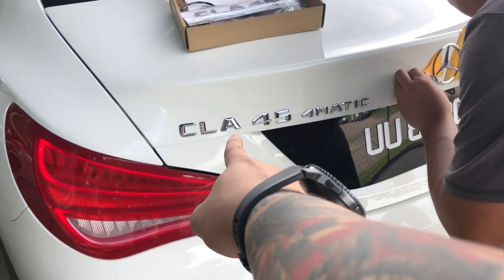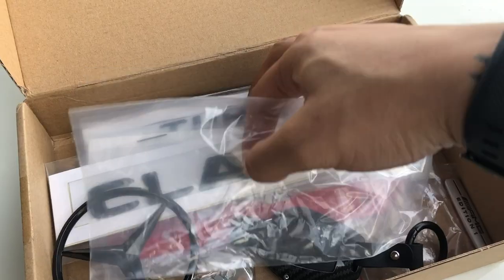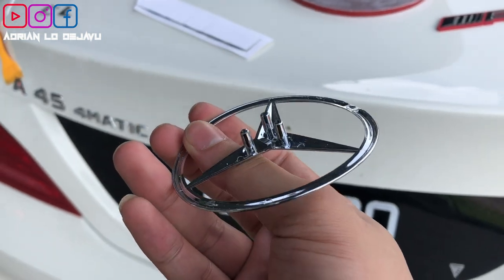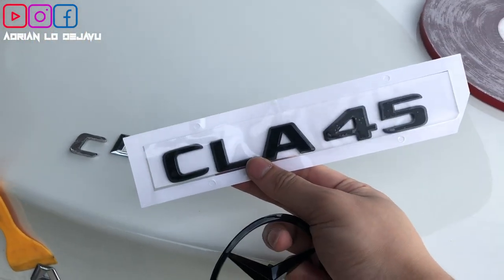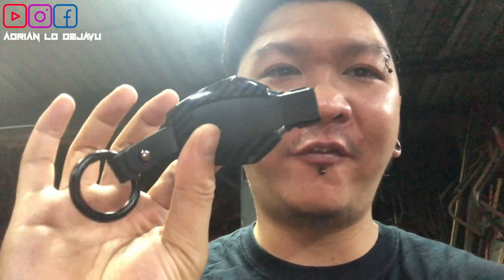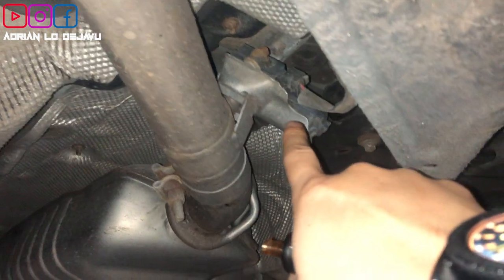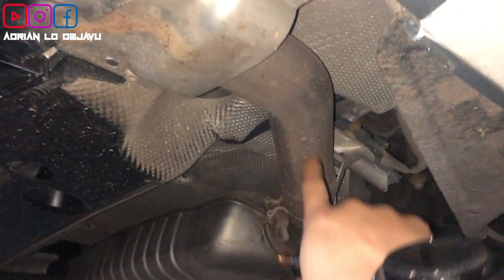CLA45 Resonator delete (Before/After) comfort mode and sport mode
Adrian Lo Dejavu Vlog Update!!! AMG CLA45 video (Part 2)

VAFFLE APP!!! BORN FOR VAPER!!!